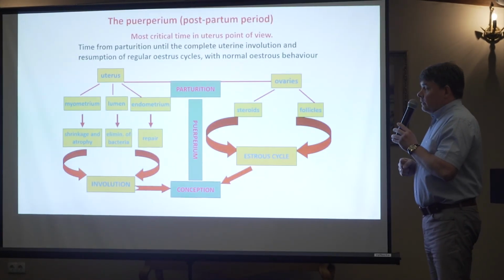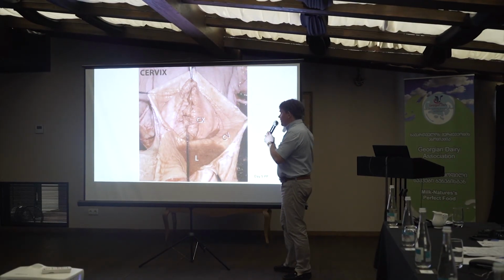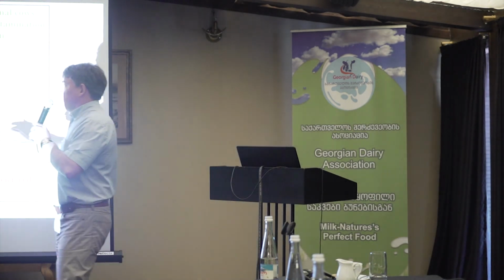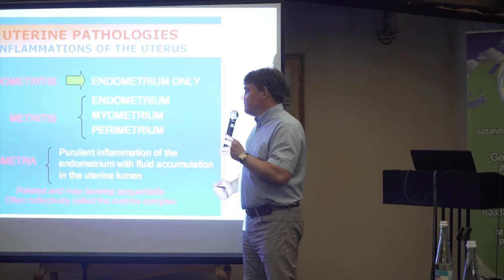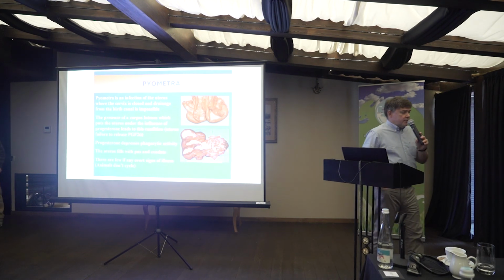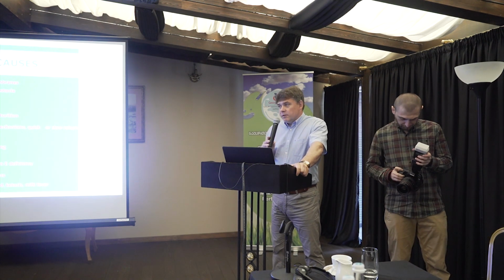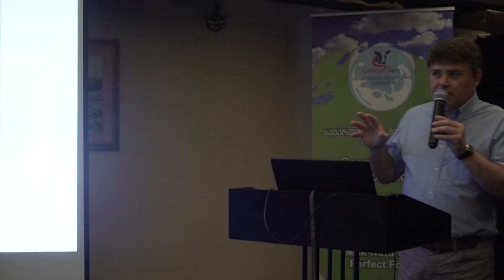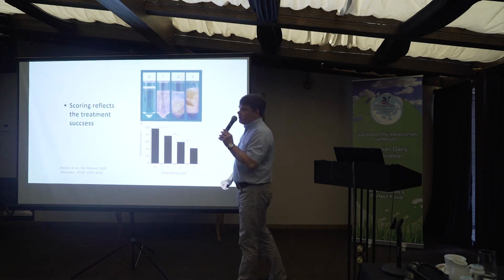Prof. Kalle Kask, Estonian University of Life Sciences, reproduction system of dairy cow, part 1